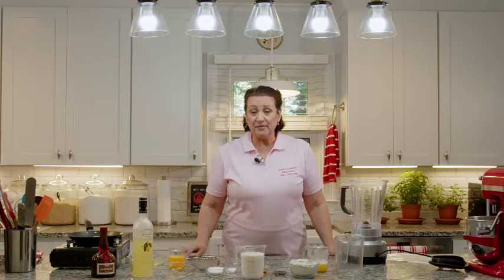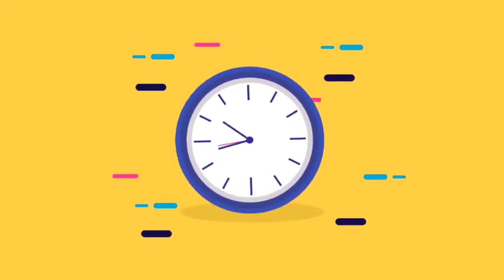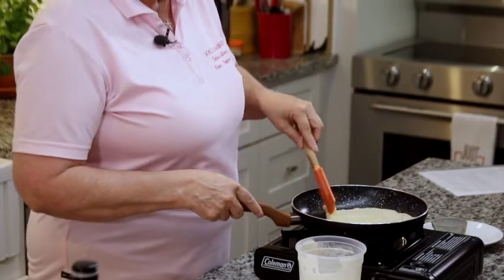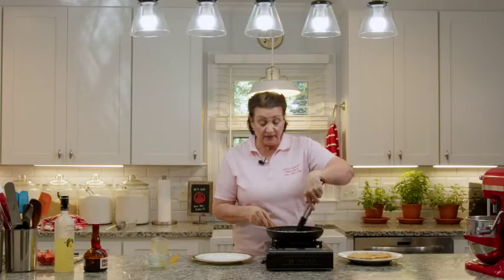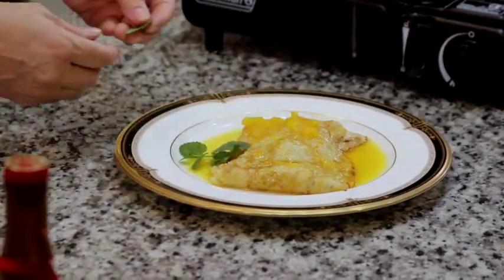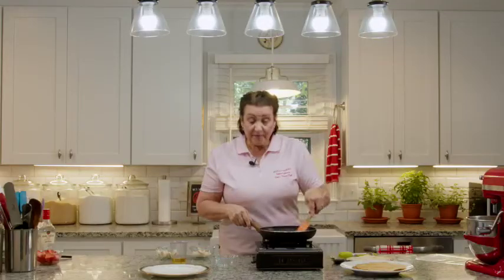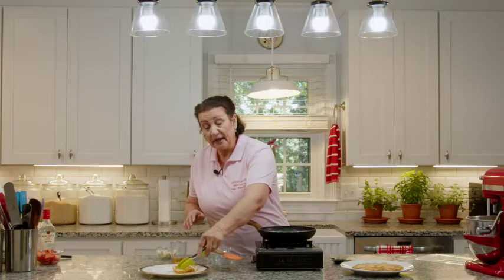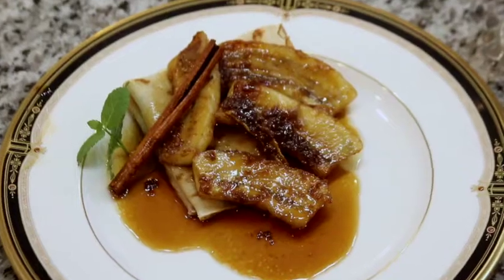Season 2 Episode 7 Crepe Desserts 3 ways!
Chef Debra teaches you how to make the iconic vintage desserts Crepes Suzette, Bananas Foster Crepes (and over ice cream) and Strawberries n Creme crepes!  These recipes are timeless, delicious and oh, so simple to make!  Follow along into Chef Debra's journey through dessert history with her fantastic Crepes!